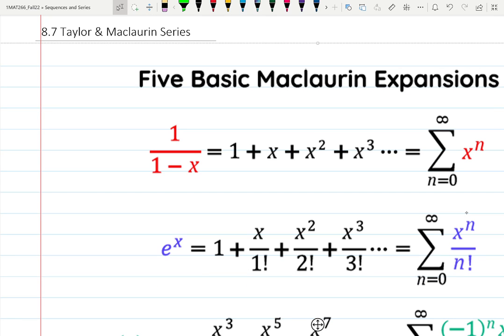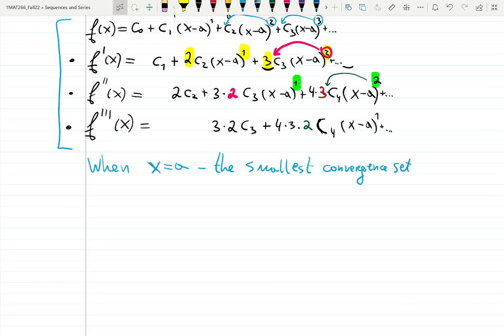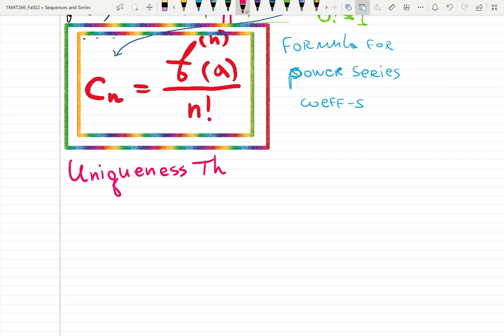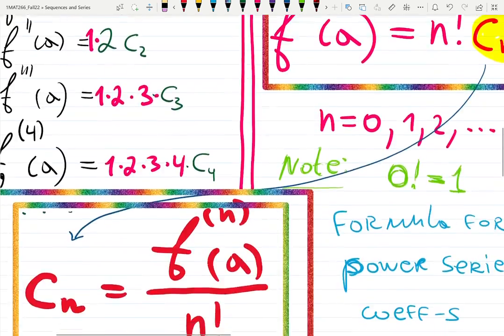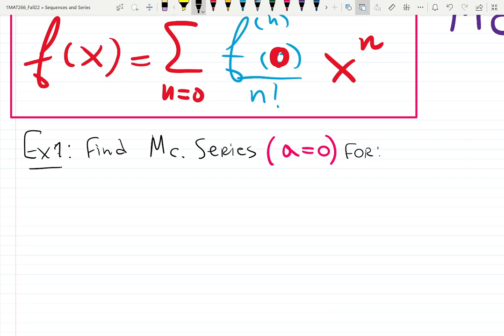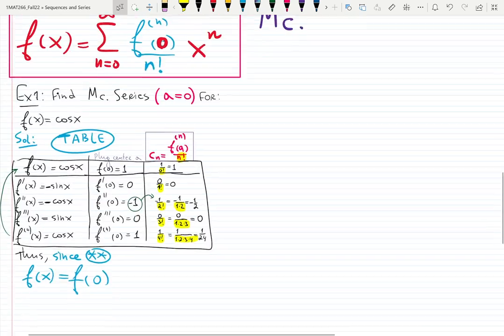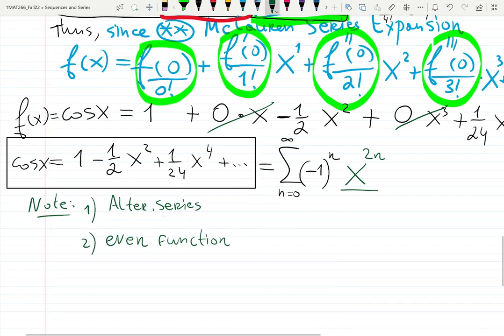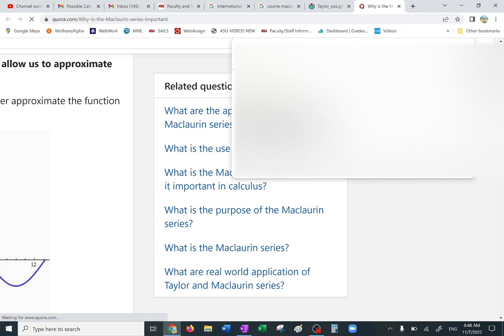8.7 HW#1: Intro for Taylor & McLaurin Series and HW example f(x)=cos(x)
derivation and examples with f(x)=cos(x) - using a table